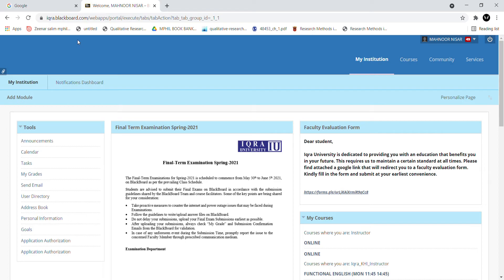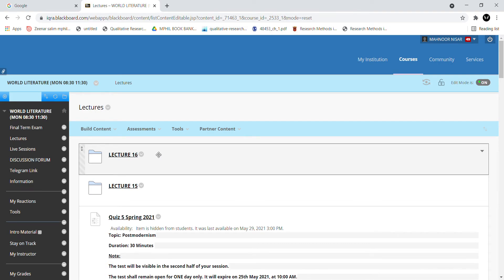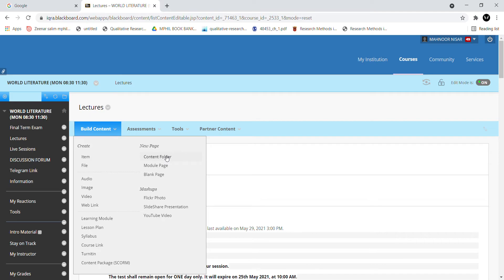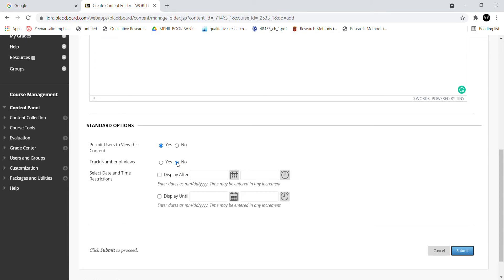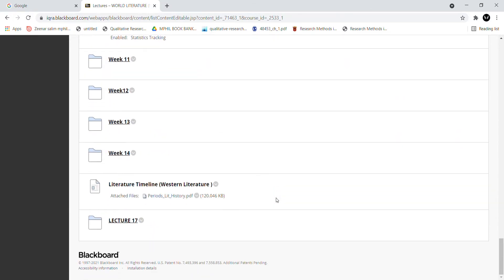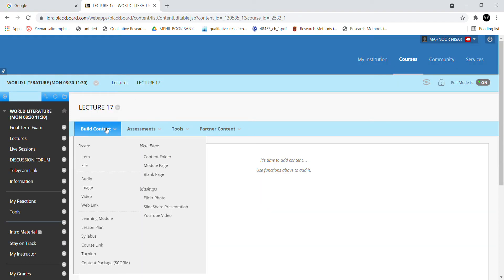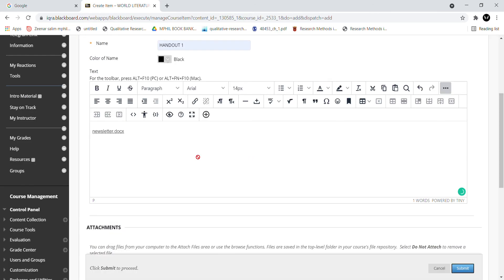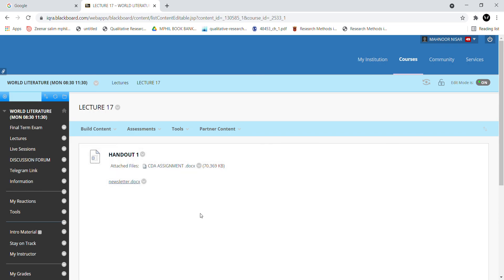HOW TO UPLOAD YOUR CONTENT ON BLACKBOARD I Teacher's Guide 1 I Blackboard Learn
If you are someone who's new to Blackboard then this Teachers' Guide would surely come in handy.

Get in touch and be a part of my amazing community on Instagram: